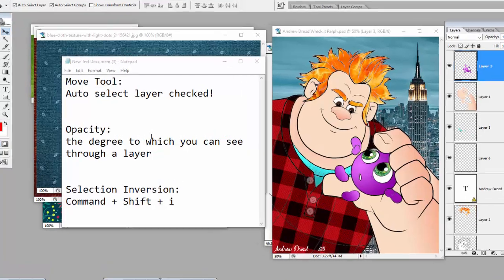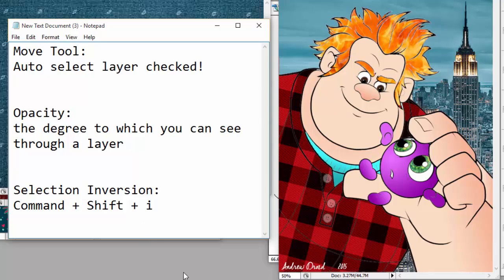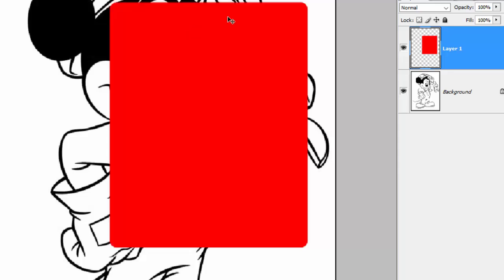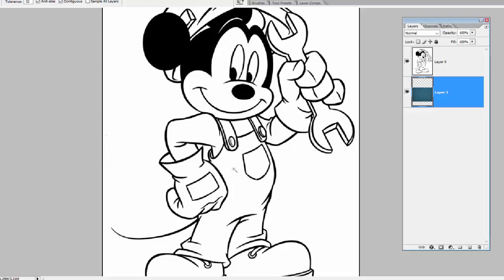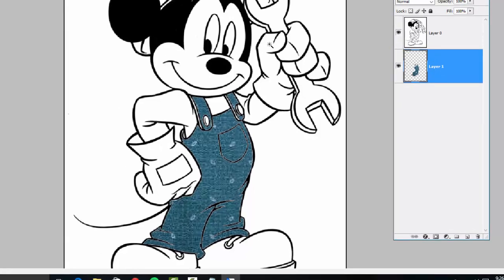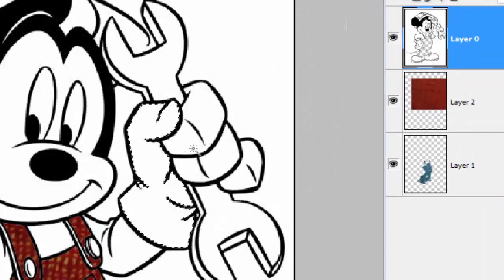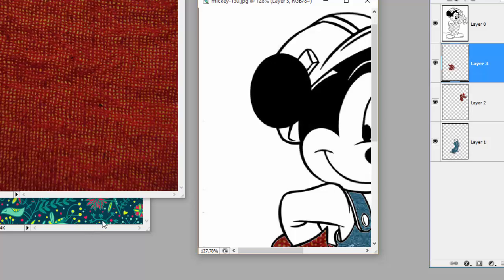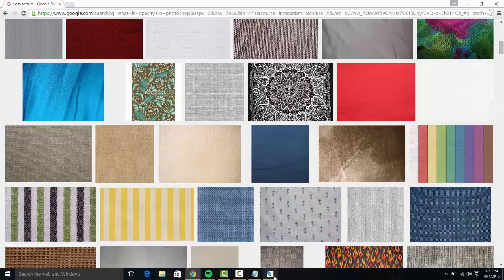Mickey Selection inversion